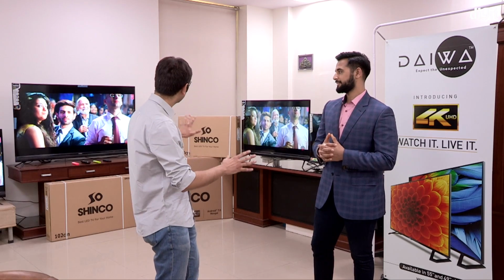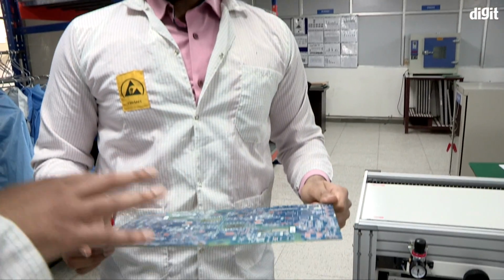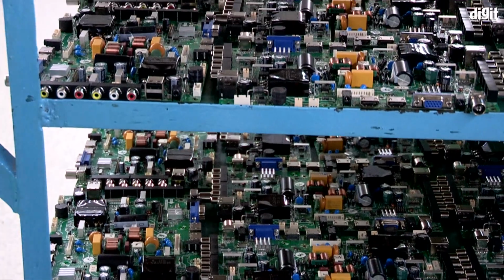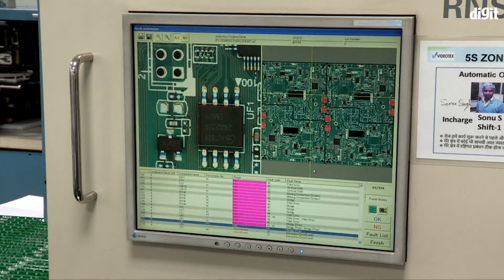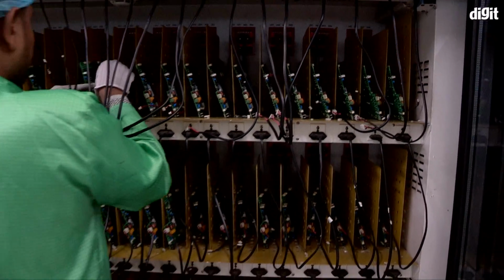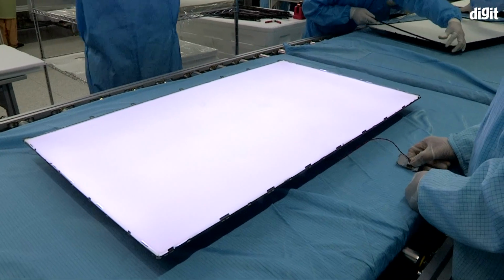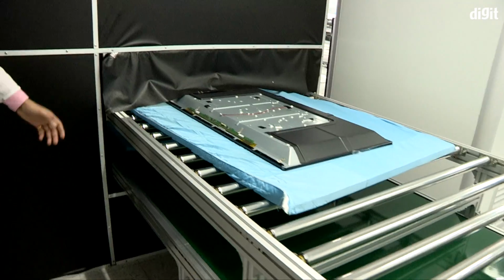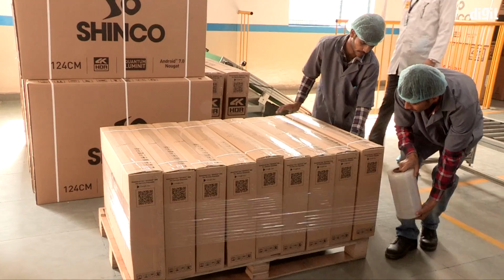How Daiwa & Shinco Make TVs in India | Digit.in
We got a chance to visit the factory when Daiwa and Shinco make their TVs and see first hand all the processes that these televisions go through. Take a look at how Daiwa and Shinco televisions are manufactured.